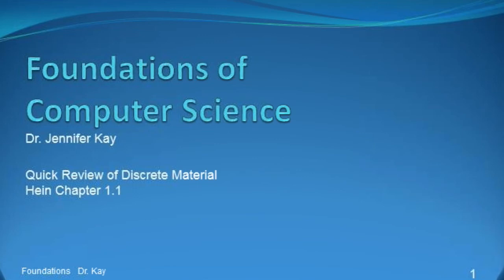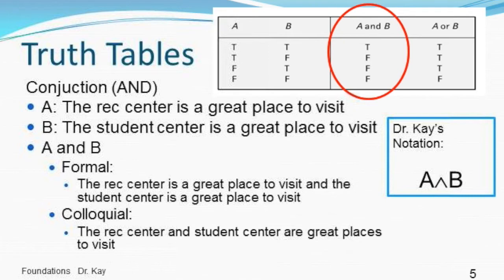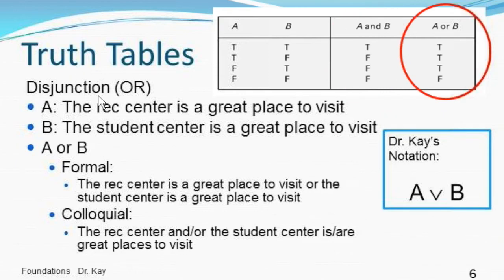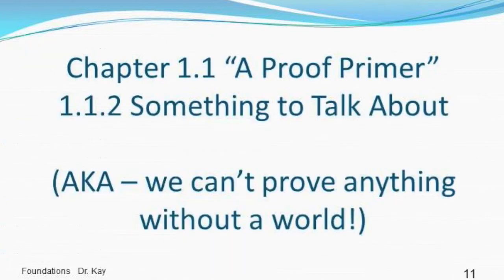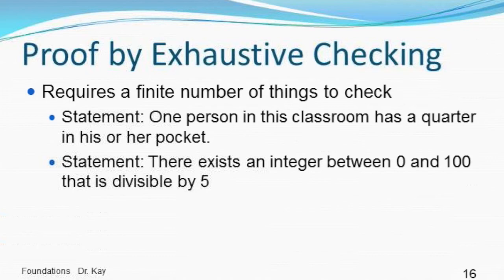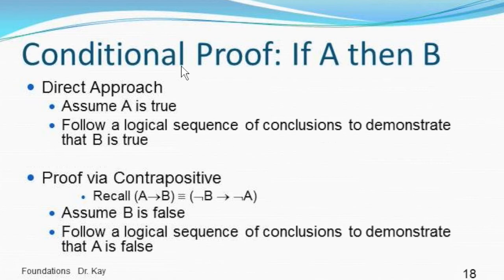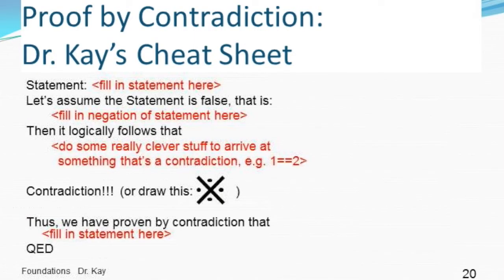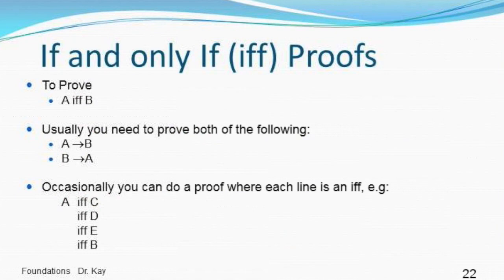01 discrete review chapter1 1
A review of Hein Chapter 1.1